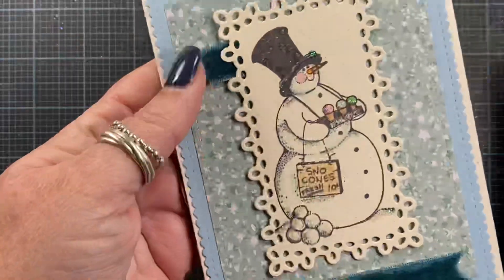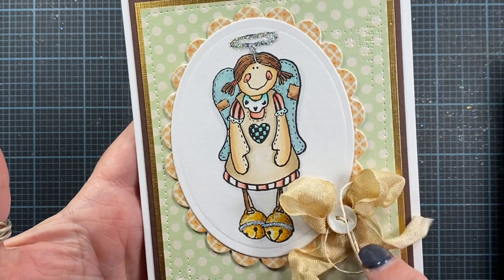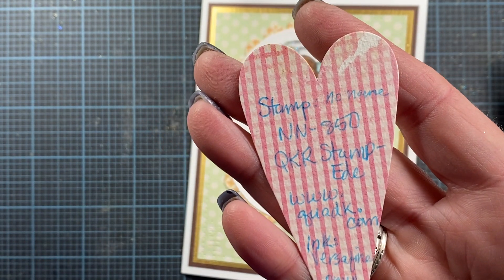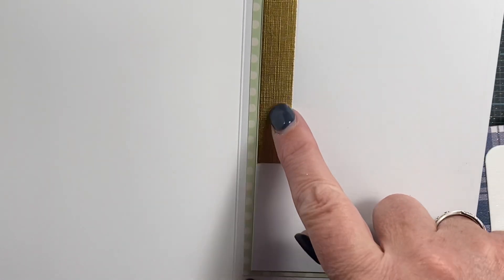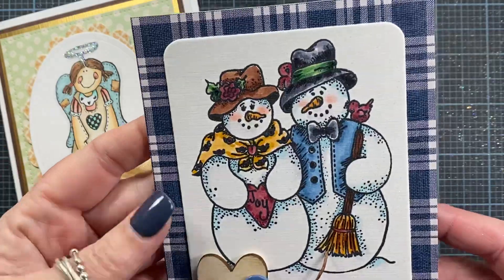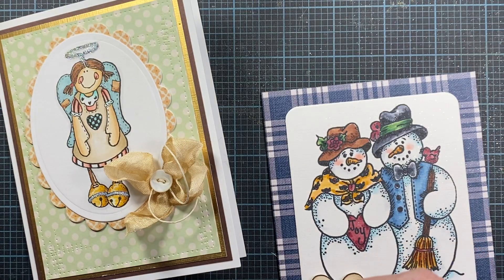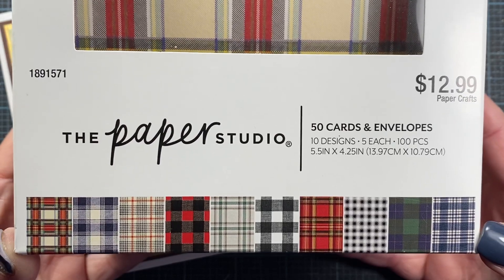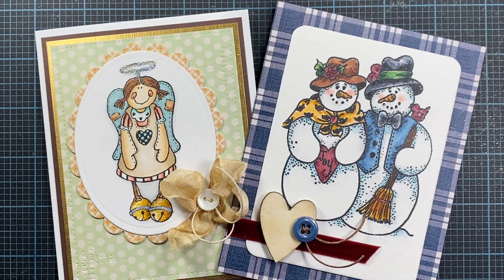Quick Card Share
Hi friends!!

Join me for the month of January as I make and share GOBS of snowman inspiration! I love creating with snowmen images, and know many of you do too! Let’s create with them and inspire us all with our frosty friends!

Use the hashtag SnowmenOfJanuary for any snowman project shared during during January 2022.

I look forward to seeing your snowmen projects!

Some of my favorite, and most asked about supplies:
Serrated Tracing Wheel (used for faux stitching!)
Glitter Dust Spray
White Burlap Twine
White cording
Brown cording
Brown cording - 2 pack
Rusted wire
Snug Hug Seam Binding

...\\ Social Media //...

... \\ Mail //...